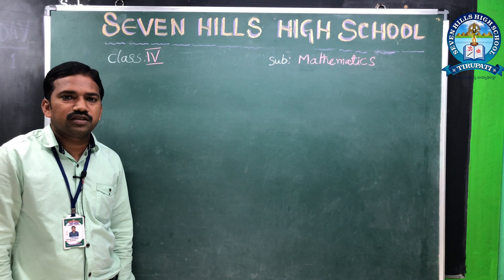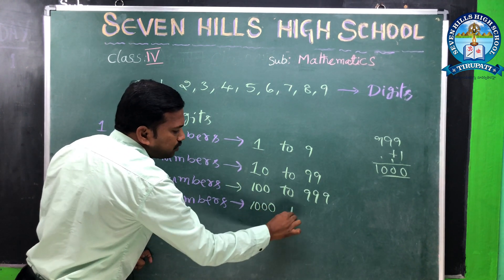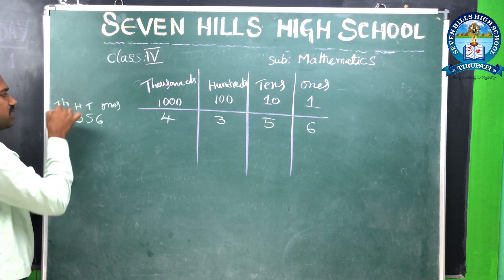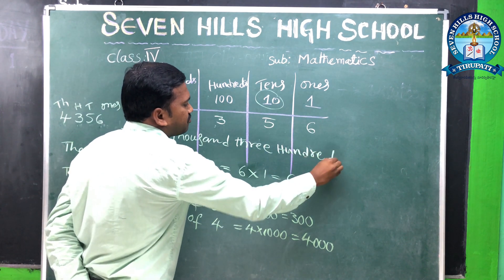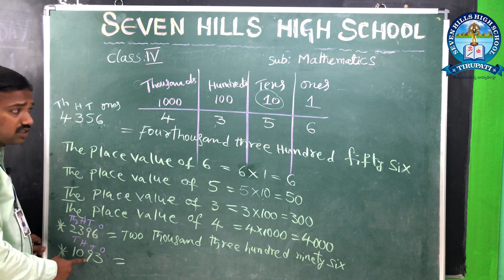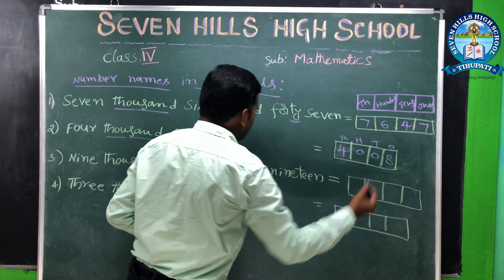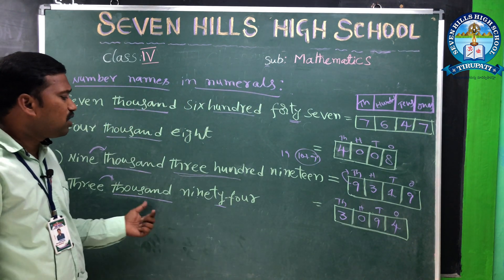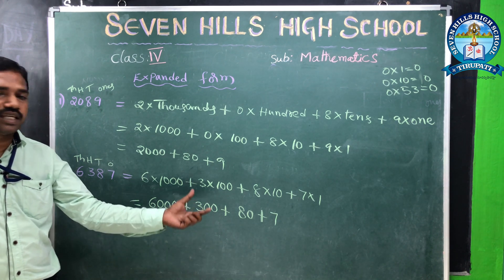CLASS 4 MATHEMATICS DAY 1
Revision session of 3rd class basics in Mathematics.

For school related details and any queries, You can visit us